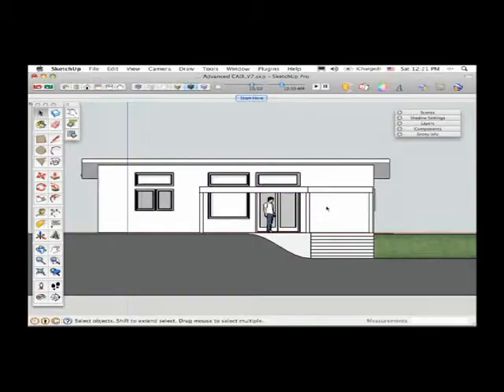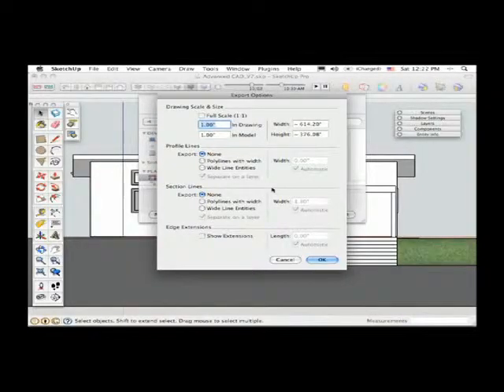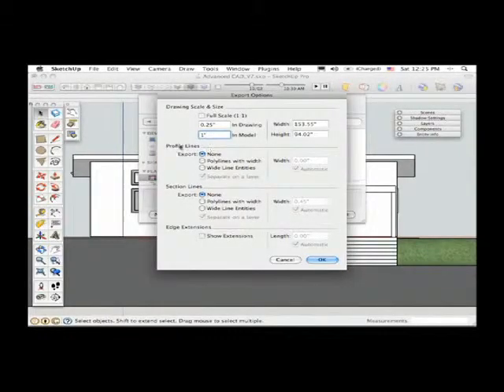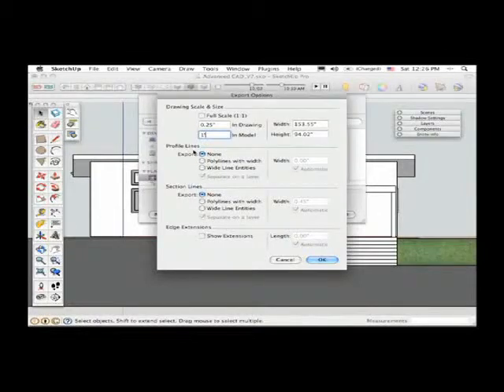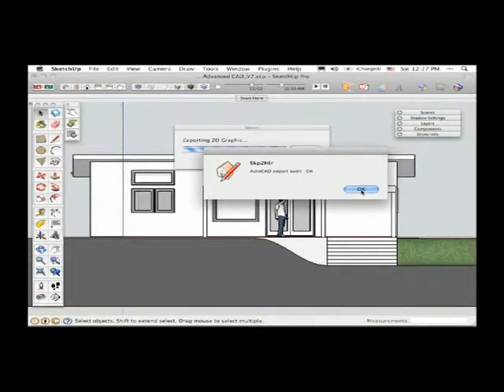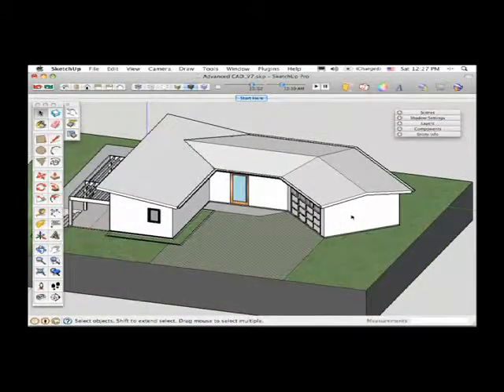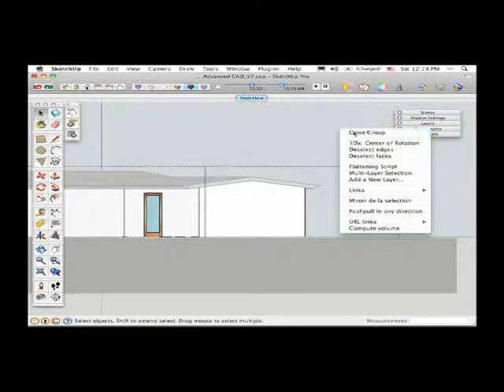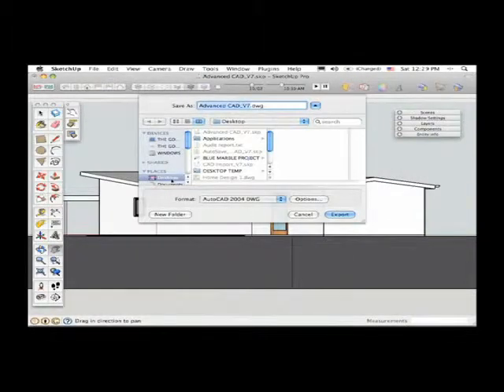Thesketchupshow SKETCHUP AND CAD chapter4